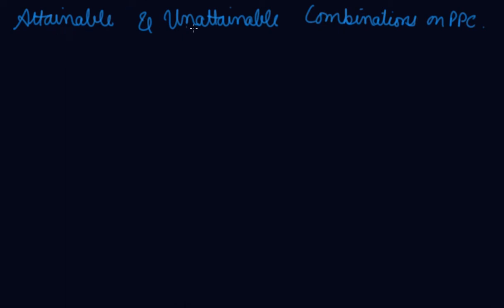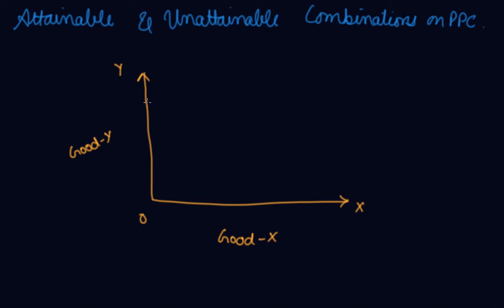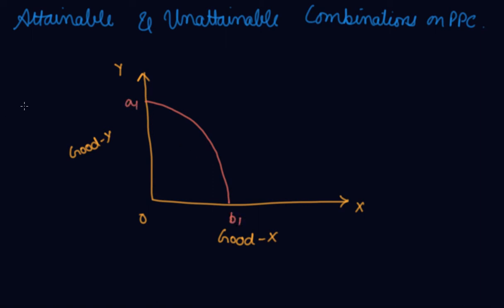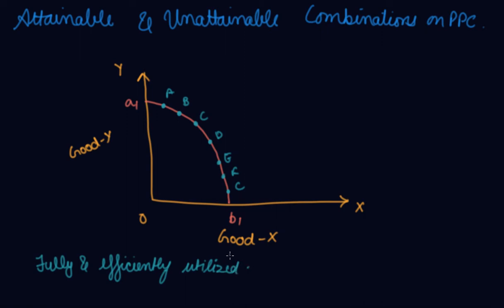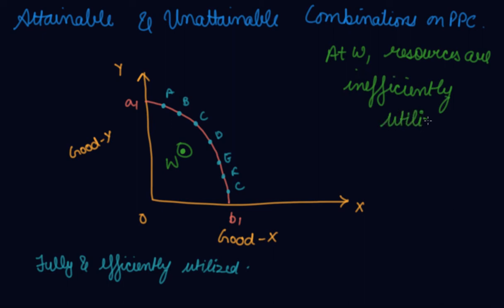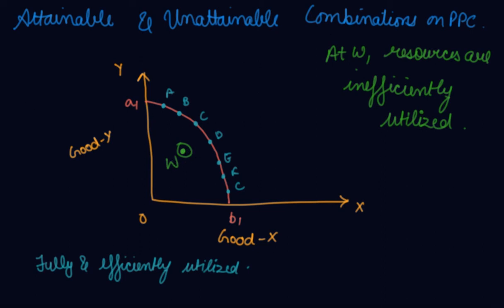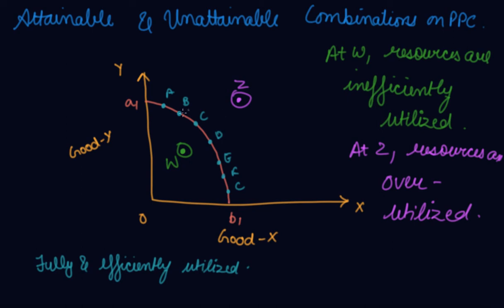Attainable & Unattainable Combinations on PPC | Class 12 Introduction to Microeconomics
Attainable & Unattainable Combinations on PPC | Class 12 Microeconomics Introduction to Microeconomics by Parul Madan